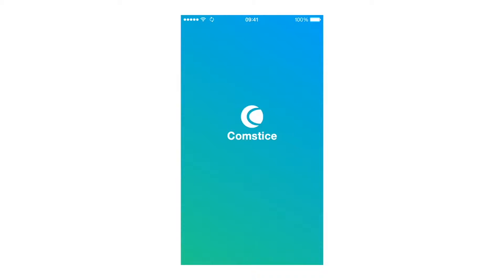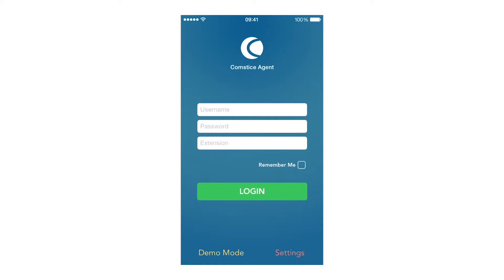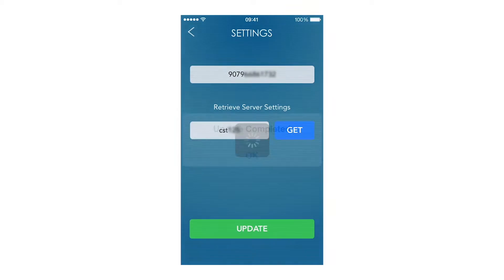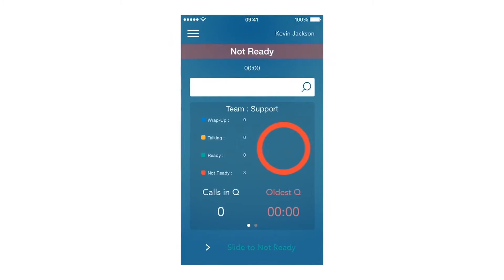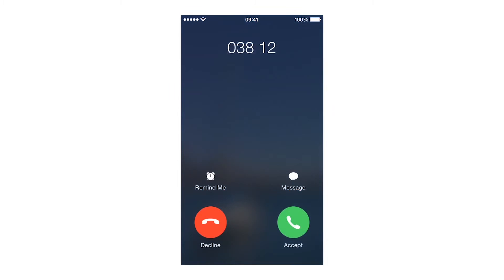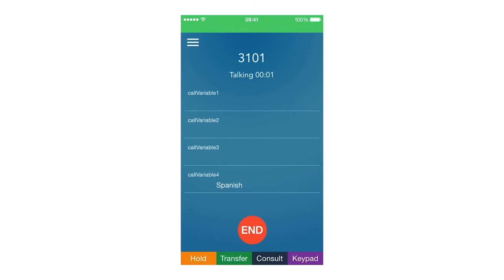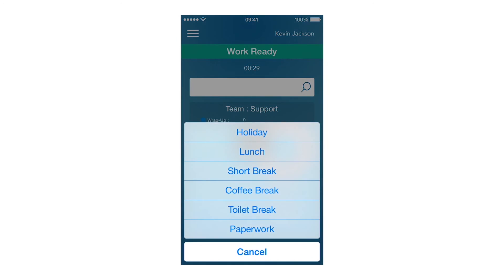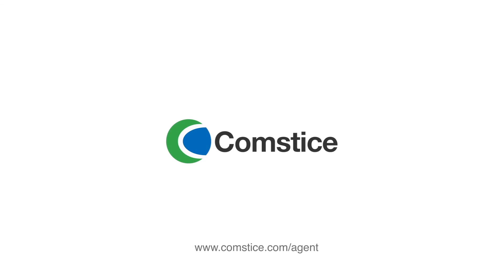Comstice Mobile Agent App Demo for Cisco UCCE and UCCX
Comstice Mobile Agent App works as a Cisco Finesse client without any additional server required on Cisco UCCE and UCCX. It supports IPhone, IPad and Android. It can be used as a high availability solution as we as true mobile agent experience with Comstice Location-Based Call Routing and Mobile Contact Center solutions.